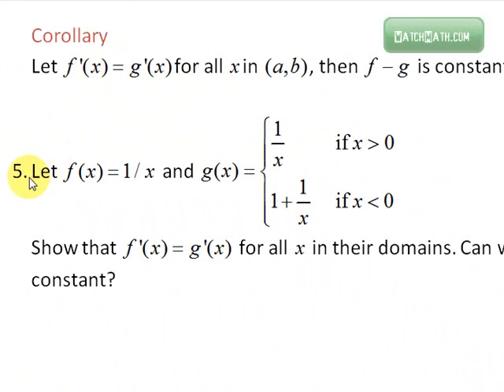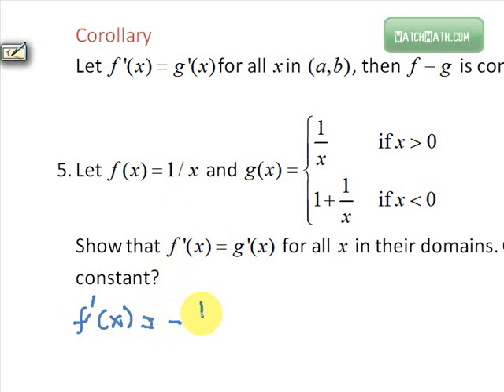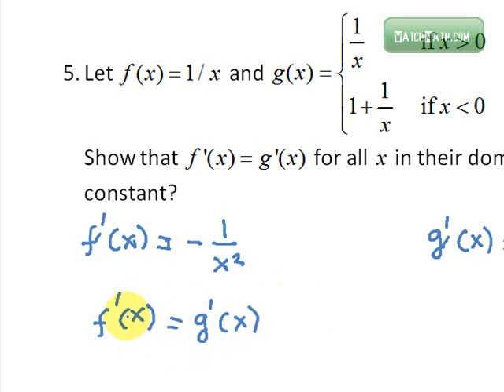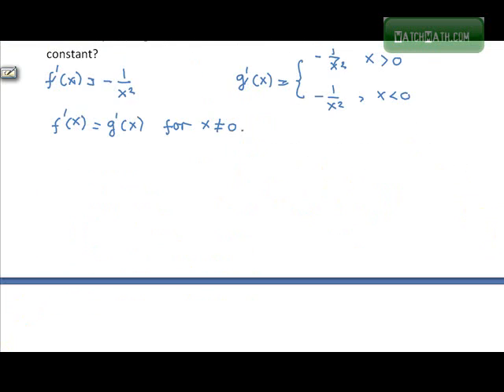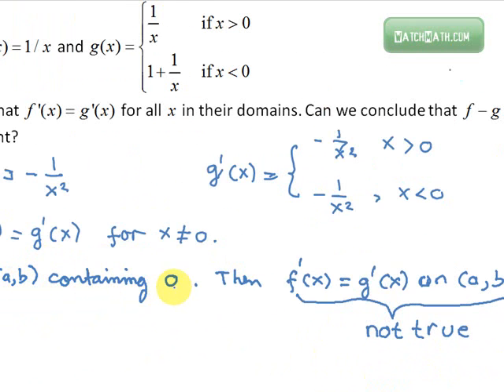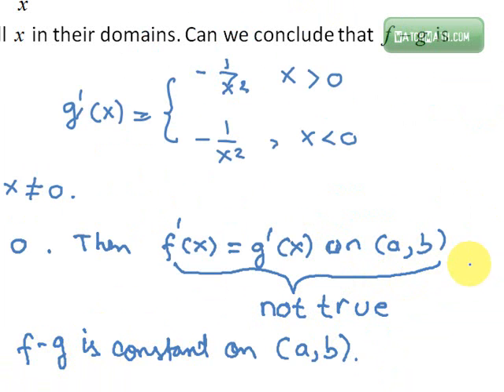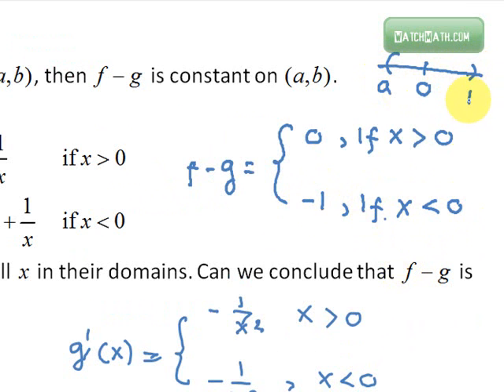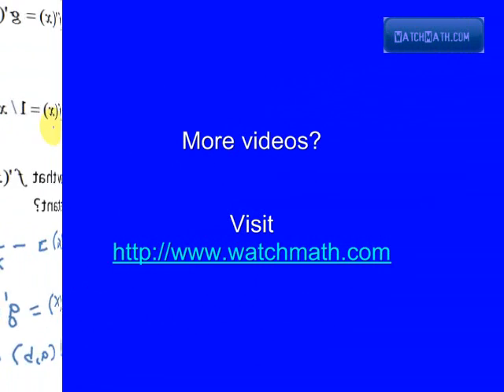Mean Value Theorem (5)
(Stewart 4.2.31)
This video discuss how to use the Mean Value Theorem to solve some problems.
The problem is taken from Stewart Calculus book (Early Trancendental 6th ed.) problem 4.2.31